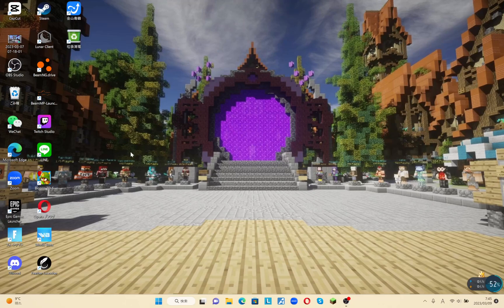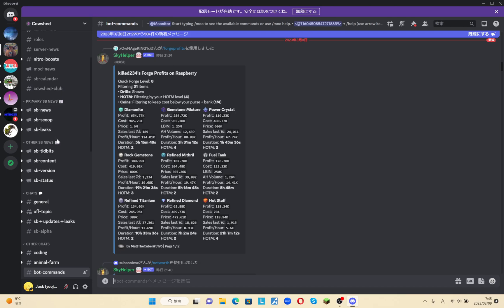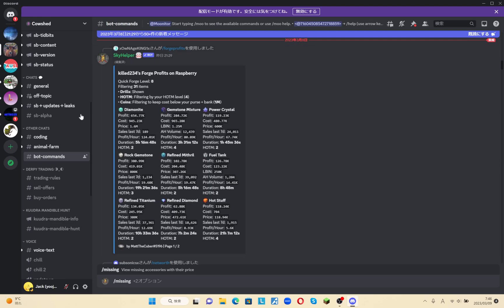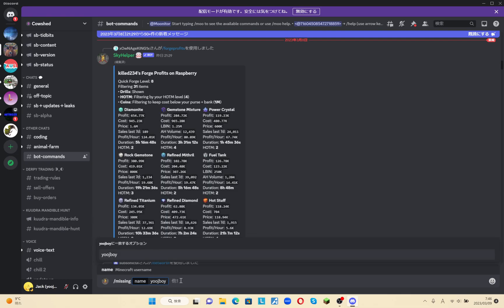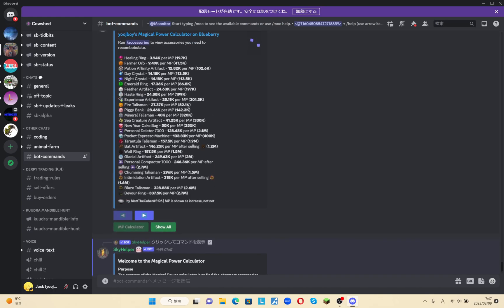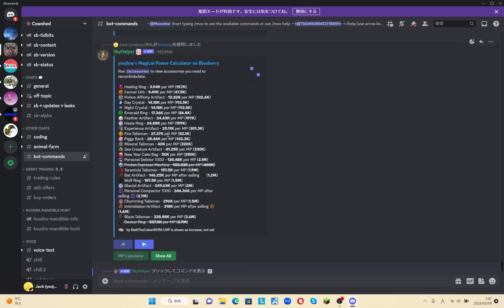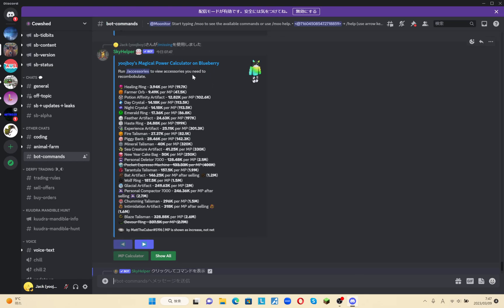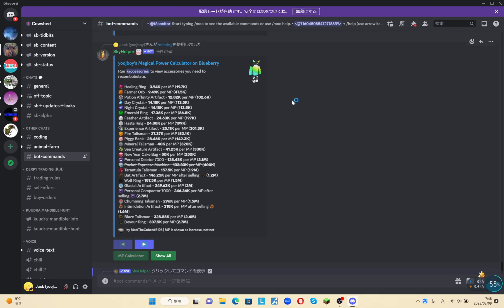Tis SKYBLOCK discord bot makes finding the right talismans 1000% EASIER (Hypixel Skyblock)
In this video, I will teach you how to mess around with the skyhelper discord bot. advice minecraft skyblock lol #